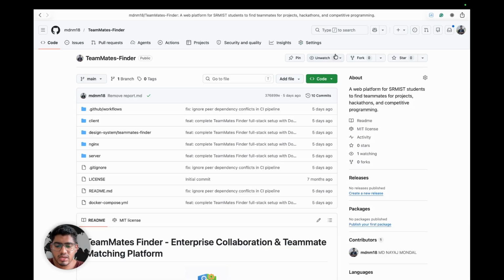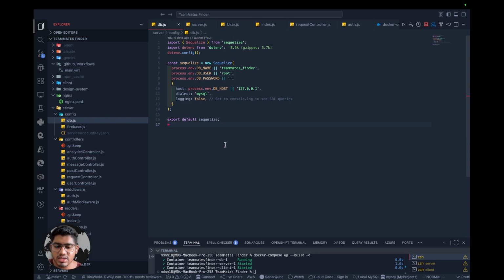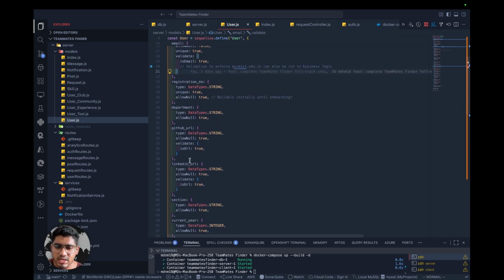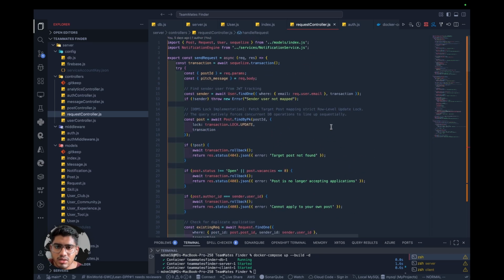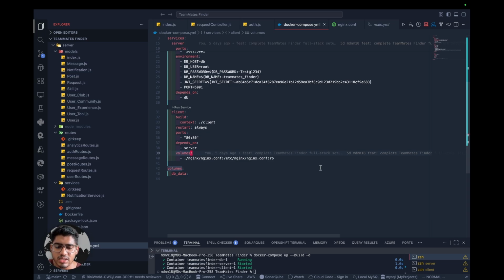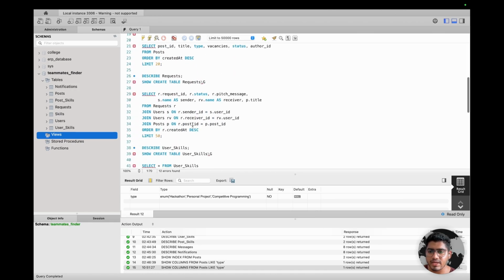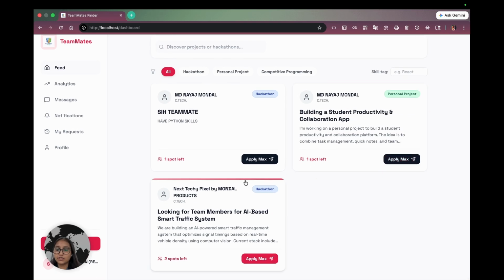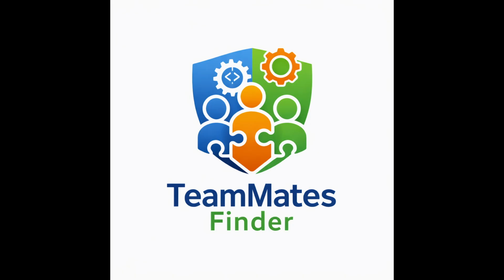TeamMates Finder: Build the Ultimate Hackathon & Project Teammate Matching Platform | React, NodeJS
🎬 Welcome to Next Techy Pixel, a YouTube production of Mondal Products.

📌 In today’s video: TeamMates Finder - Enterprise Collaboration & Teammate Matching Platform

Finding the right teammates for hackathons, projects, research work, and competitive programming is often difficult. Most students rely on WhatsApp groups, Discord servers, or random social media posts, making it hard to discover people with the right skills and availability.

In this video, we showcase TeamMates Finder, an enterprise-grade collaboration platform built to solve this problem. The platform enables students and developers to create project opportunities, discover like-minded teammates, send collaboration pitches, communicate in real time, and build high-performing teams through a modern and scalable system.

🚀 Features Covered in This Video:
✅ Smart Teammate Discovery & Skill-Based Matching
✅ Create and Manage Hackathon & Project Posts
✅ Real-Time Collaboration and Chat using Socket.io
✅ Profile Building with Skills, Experience, and Tech Stack
✅ Collaboration Requests & Pitch Management System
✅ Role-Based Access Control (RBAC)
✅ Secure Authentication with Firebase
✅ Responsive and Modern UI with React & Tailwind CSS
✅ Cloud Deployment using Docker and AWS
✅ Automated CI/CD Pipeline with GitHub Actions
✅ Scalable Database Architecture using MySQL and MongoDB
✅ Future AI-Based Recommendation Engine for Team Matching

🏗️ System Architecture:
• React + Vite Frontend with Framer Motion animations
• Node.js and Express.js Backend APIs
• MySQL (AWS RDS) for relational and transactional data
• MongoDB Atlas for chat history and document storage
• Redis for session management and real-time communication
• Nginx Reverse Proxy and Load Balancer
• Docker-based containerized deployment
• AWS ECS Fargate, ECR, S3, and Cloud Infrastructure
• GitHub Actions for Continuous Integration and Deployment

🎯 What You’ll Learn:
🔹 Designing a scalable full-stack SaaS application
🔹 Building real-time applications with WebSockets
🔹 Using hybrid database architecture in production
🔹 Implementing secure authentication and authorization
🔹 Containerizing applications with Docker
🔹 Deploying modern applications on AWS Cloud
🔹 Setting up enterprise-grade CI/CD pipelines

⭐ Tech Stack:
Frontend: React 19, Vite, Tailwind CSS v4, Framer Motion, Redux Toolkit
Backend: Node.js, Express.js, Socket.io
Databases: MySQL, MongoDB, Redis
Cloud & DevOps: AWS ECS, AWS RDS, AWS S3, Docker, Nginx, GitHub Actions
Authentication: Firebase Authentication
Architecture: Microservice-ready, Cloud-Native, Real-Time Collaboration Platform

Whether you’re a student preparing for your next hackathon, a developer building collaboration tools, or someone interested in full-stack system design and cloud architecture, this video will give you a complete walkthrough of building a production-ready teammate matching platform from scratch.

🔍 Timestamps:
00:00 - Introduction
00:45 - Problem Statement
02:10 - Project Features
04:30 - System Architecture
06:20 - Database Design
08:10 - Authentication & Security
09:45 - Real-Time Chat System
11:15 - AWS Deployment & DevOps
13:00 - Future Enhancements
14:00 - Final Demo & Conclusion